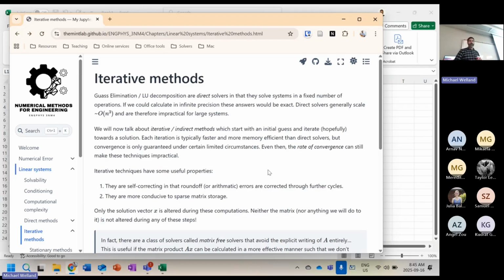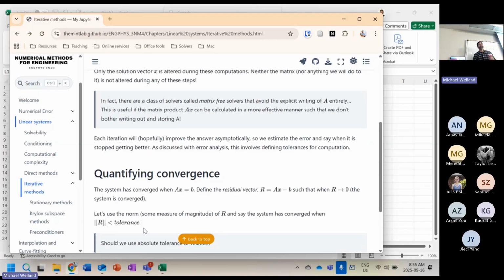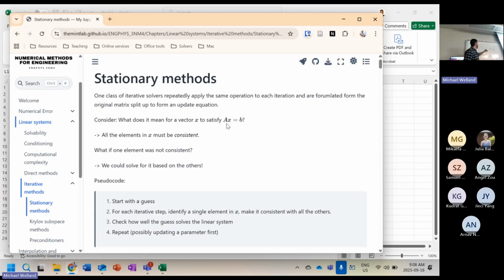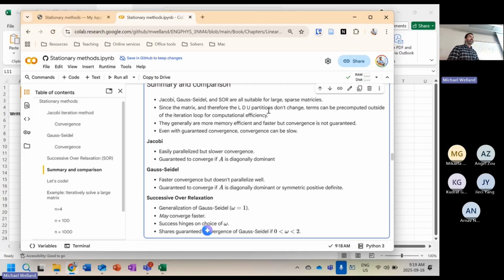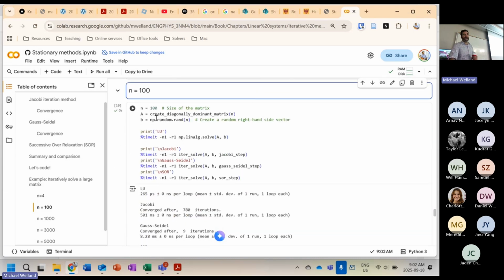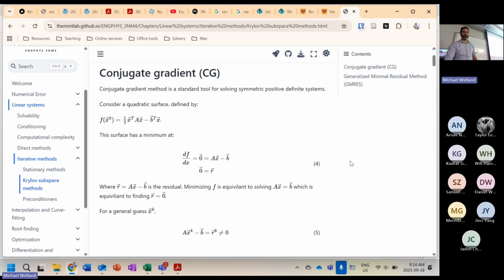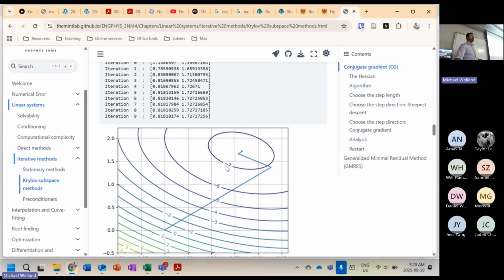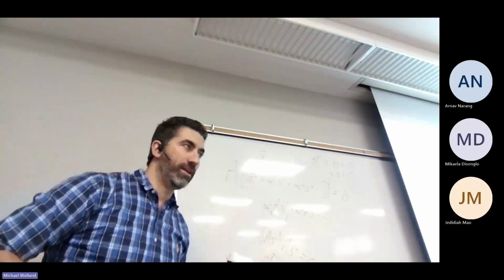2025 Week 3 - Linear systems 2, iterative solvers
Linear systems 2 - Stationary methods (Jacobi, Gauss-Seidel, Successive over relaxation), Krylov subspace methos (Conjugate gradient, Generalized Minimal Residual), Preconditioners.